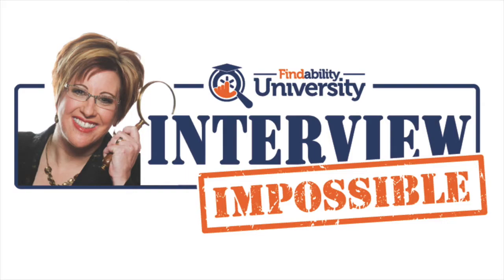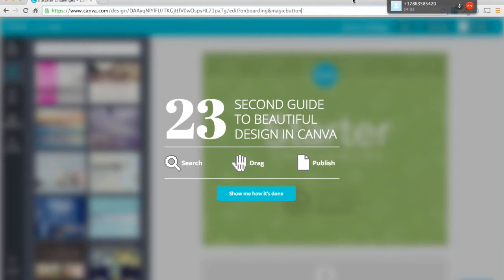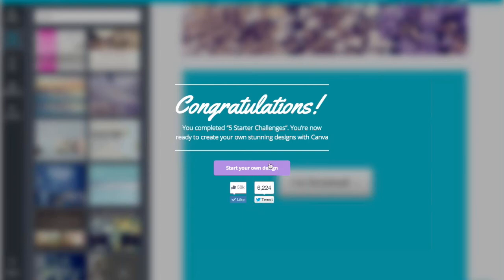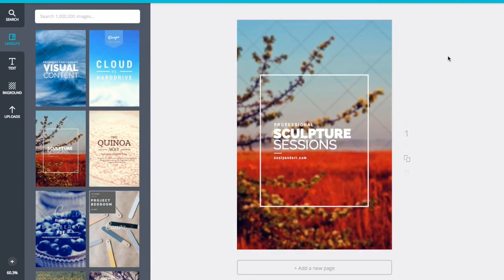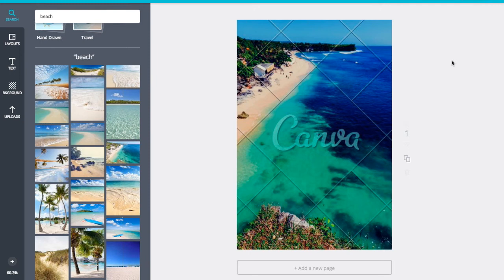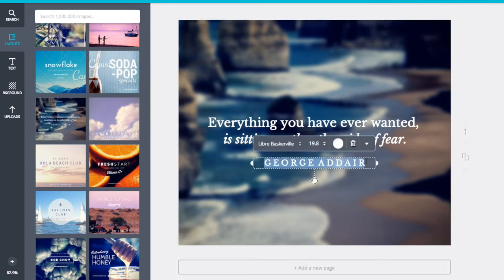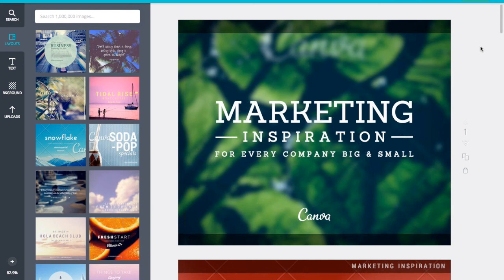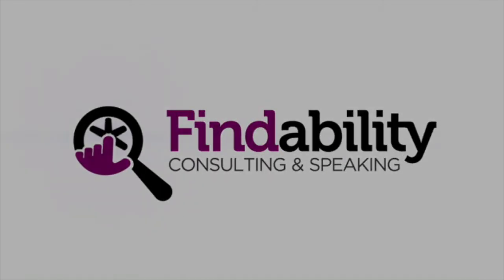Interview Impossible with Melanie Perkins, CEO of Canva.com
Melanie Perkins, CEO of Canva.com takes time out of her busy schedule to walk us through the Canva element that give the "non designer" designer skills to create amazing images for social media and other mediums. This is my goto tools that makes everyone look like a Photoshop expert.

Visit Findability.com to explore Findability University to attend our webinars, live events and private coaching offerings.